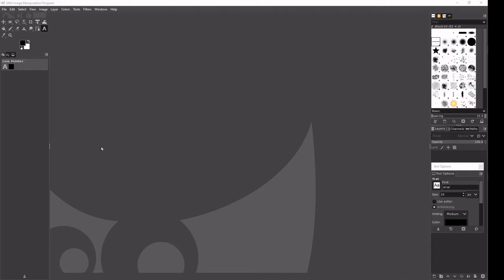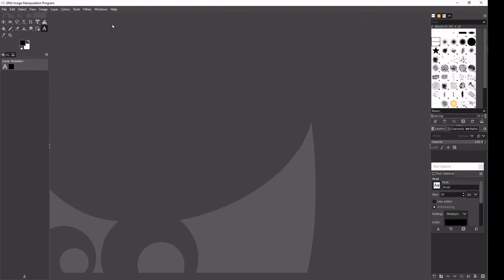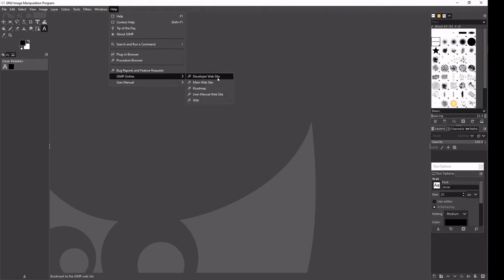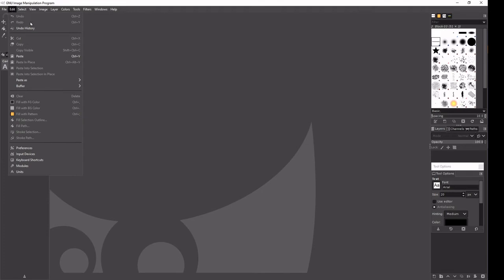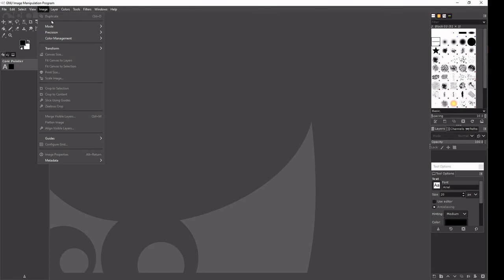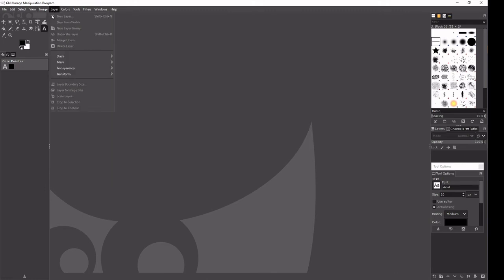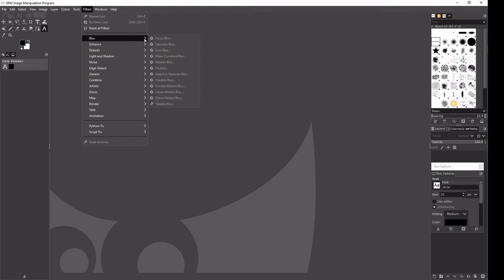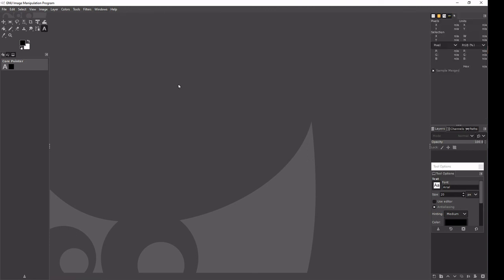GIMP Overview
Here is an overview of the menus in GIMP.  You will find the same similar pattern of menu layouts in other software packages and applications.

Update later in August. I'm sorry to not make more videos about GIMP yet. I will be doing that soon I promise. I might create a channel just for GIMP videos.